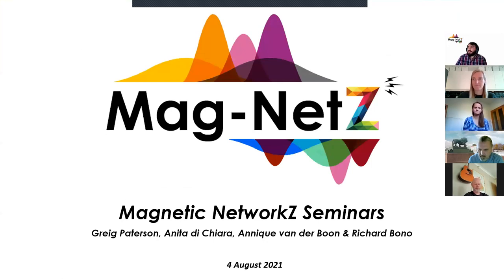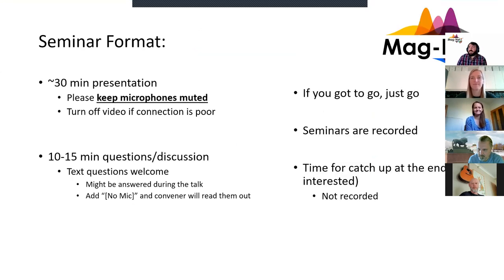MagNetZ with Claire Nichols (2021/08/04) - A paleomagnetic record of Main Group pallasites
Title: A time-resolved paleomagnetic record of Main Group pallasites: Evidence for a large-cored, thin-mantled parent body
Author: Claire Nichols from Oxford University, UK

Several paleomagnetic studies have been conducted on five main group pallasites: Brenham, Marjalahti, Springwater, Imilac and Esquel. These pallasites have distinct cooling histories, meaning that their paleomagnetic records may have been acquired at different times during the thermal evolution of their parent body. Here we compile new and existing data to present the most complete time-resolved paleomagnetic record for a planetesimal, which includes a period of quiescence prior to core solidification as well as dynamo activity generated by compositional convection during core solidification. We present new paleomagnetic data for the Springwater pallasite, which constrains the timing of core solidification. Our results suggest that in order to generate the observed strong paleointensities (about 65 – 95 μT), the pallasites must have been relatively close to the dynamo source. Our thermal and dynamo models predict that the main group pallasites originate from a planetesimal with a large core (greater than 200 km) and a thin mantle (less than 70 km).